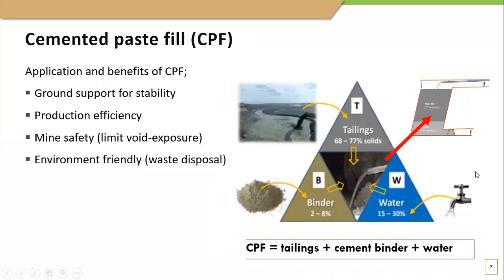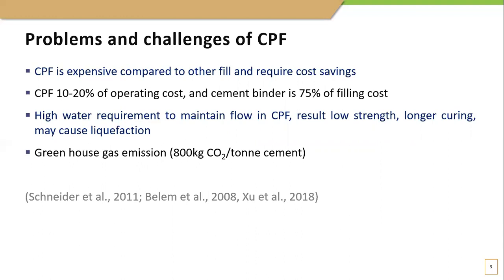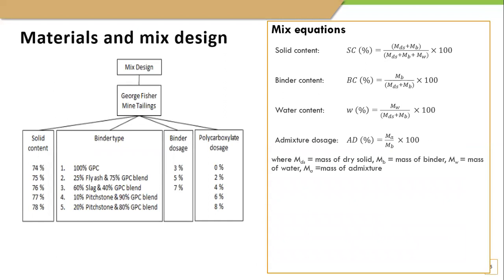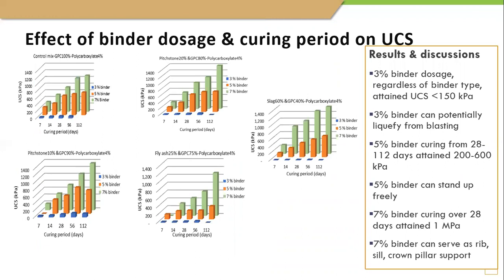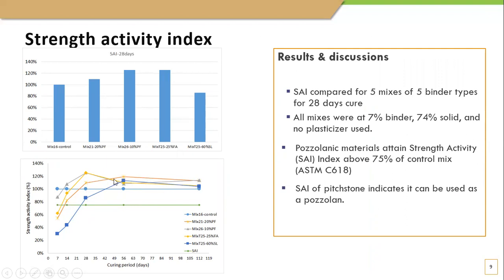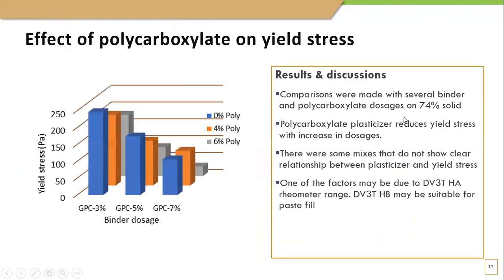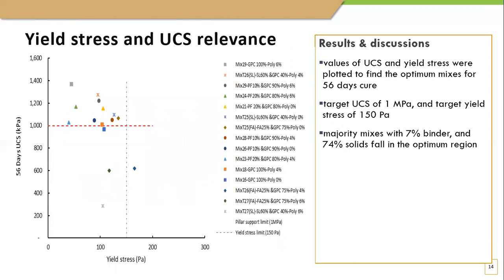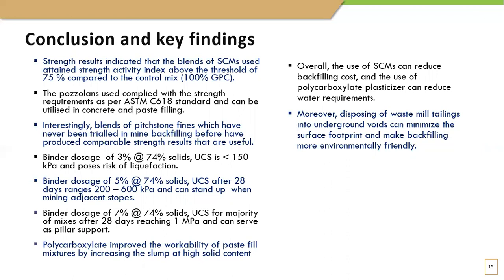ICGE2020 | Environmental Geotechnics | Pozzolanic waste products as partial cement replacement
Investigation into strength and rheology of cemented paste fill using pozzolanic waste products and plasticizer as partial cement replacement
G.G. Yowa, N. Sivakugan, & R. Tuladhar (Civil Engineering, James Cook University, Townsville, Australia)